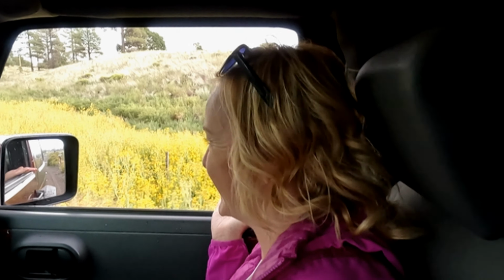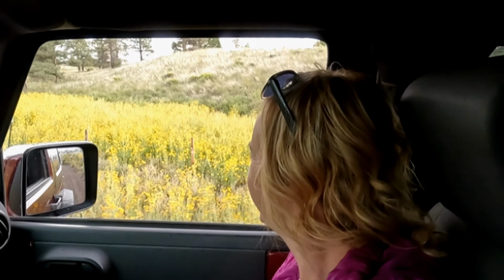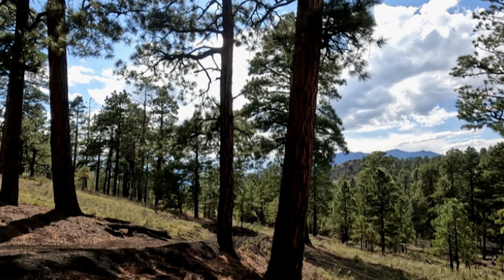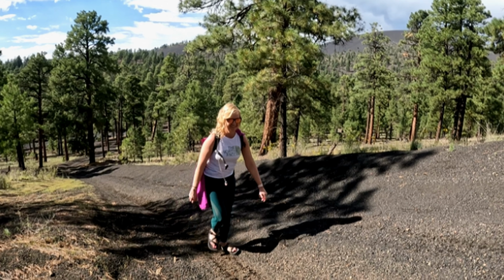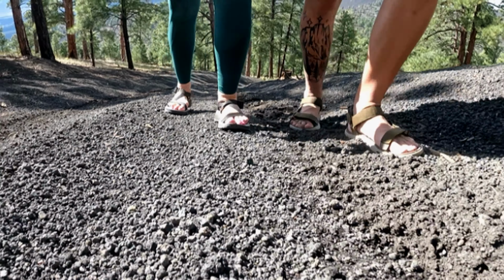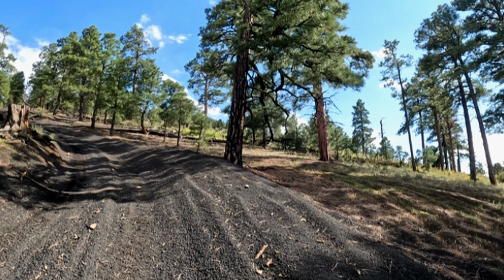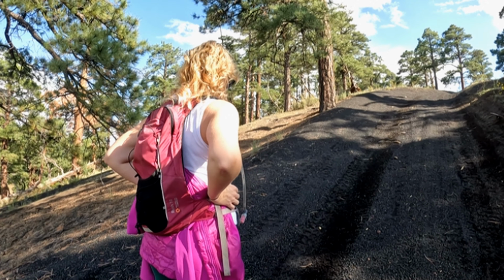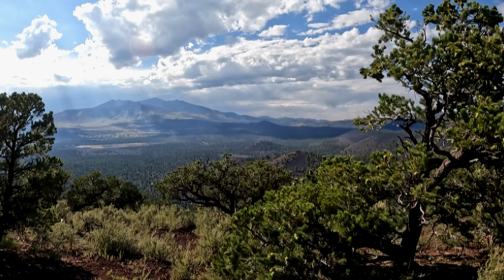Cinder Hills OHV - Flagstaff AZ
This is a really fun 4x4 Loop trail that provides about 15 Miles worth of great off-roading trails. This area is currently under a lot of snow and even getting another Foot of powder today - Best time to go is June - September. Road system could provide great snowshoeing in the Winter Months.
These trails are relatively easy and can be completed in any stock SUV as long as the operator is experienced. The Fun begins when you turn onto FR 776, located off of Highway 89 about 8 Miles North of Flagstaff Mall.
The black sand of this region is all a Volcanic remnant of the days when this area was booming with Volcanoes!